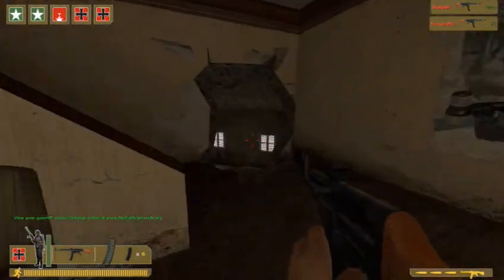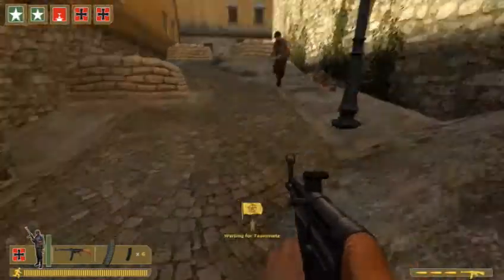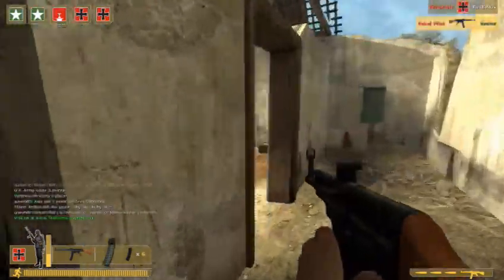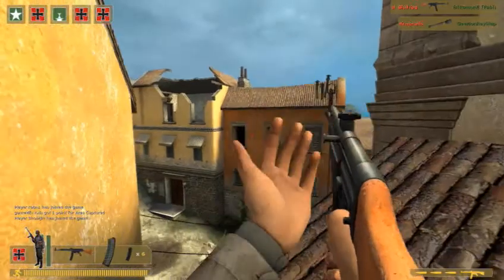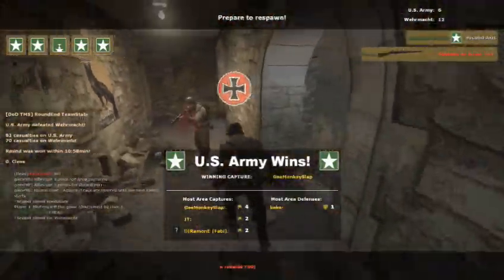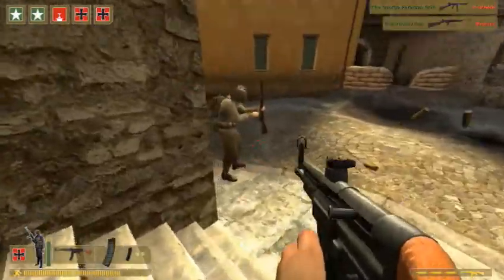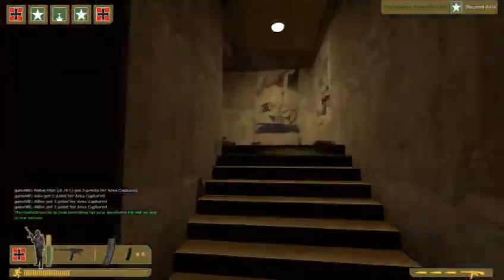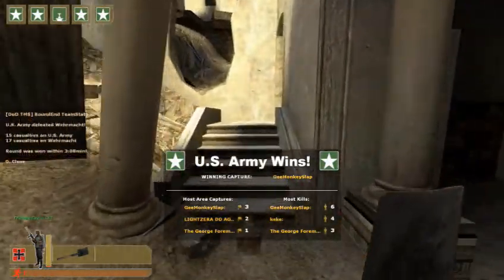Day Of Defeat Online Episode 1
Hope you guys enjoy! New series im going to be doing that will feature me playing online games and commentating on them, enjoy!